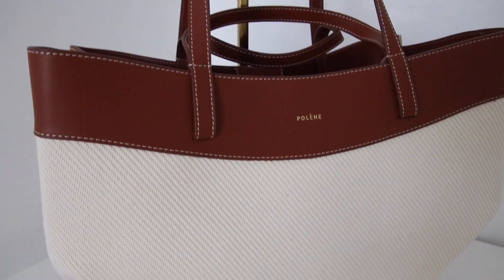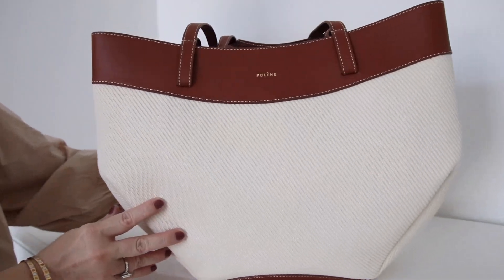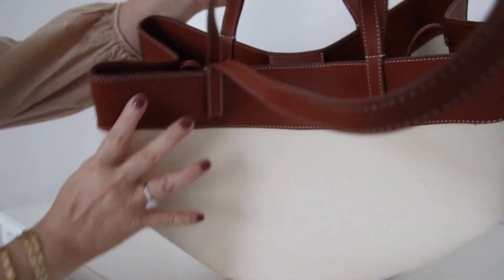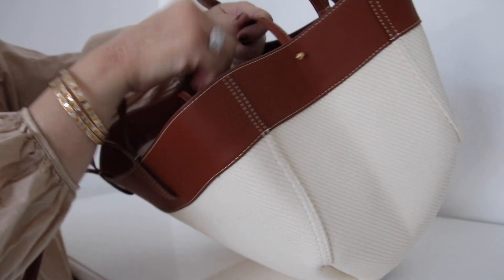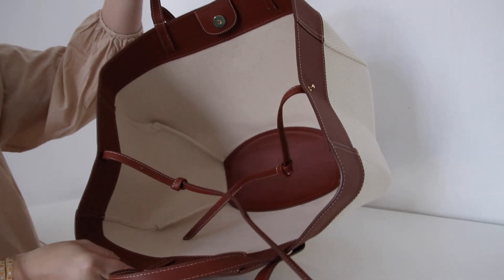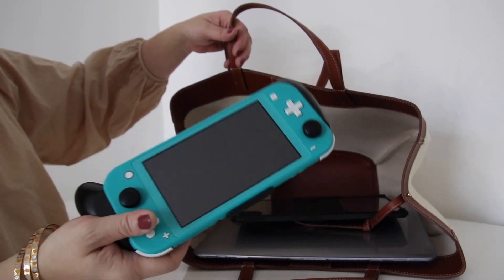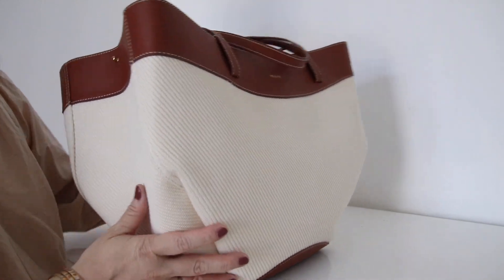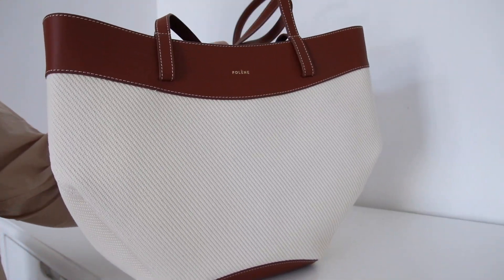POLENE CYME COGNAC CANVAS